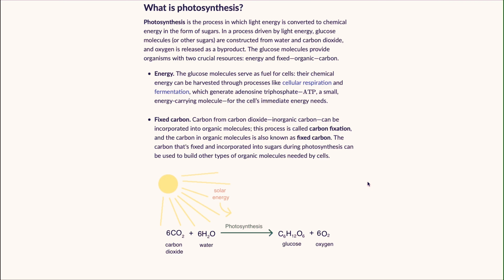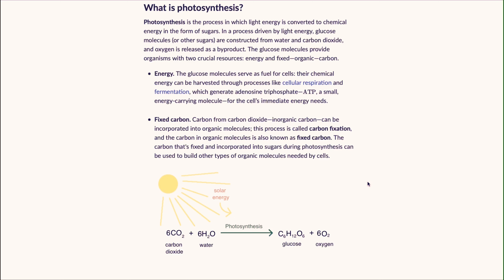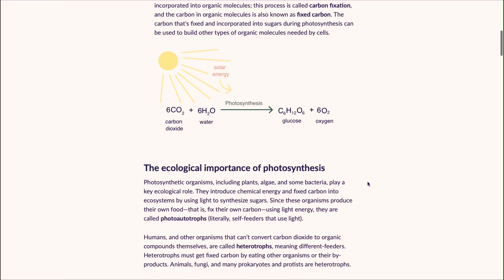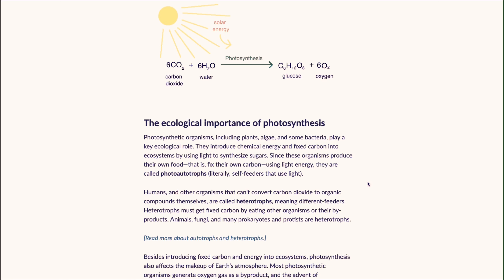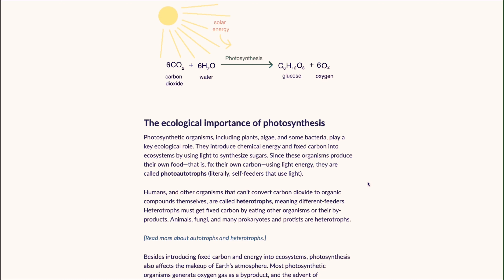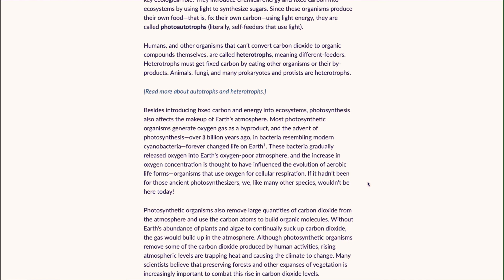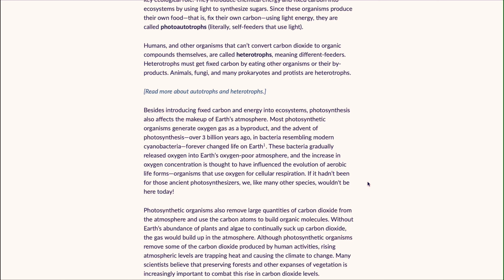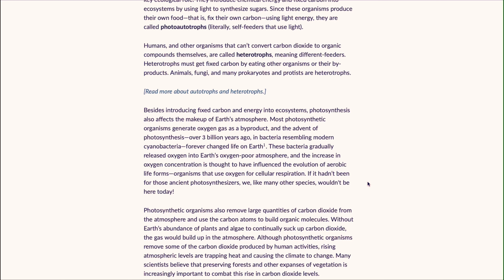WK6 Mario Arzaga Garcia Intro to Photosynthesis